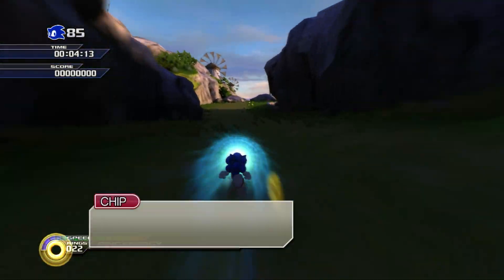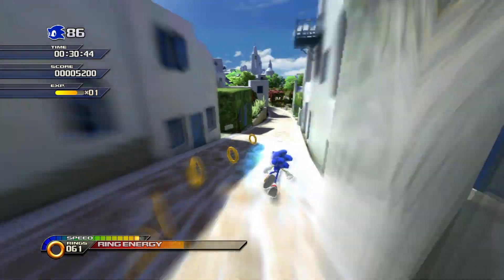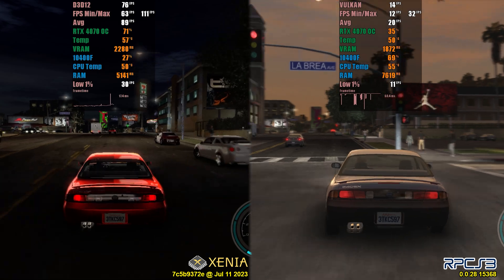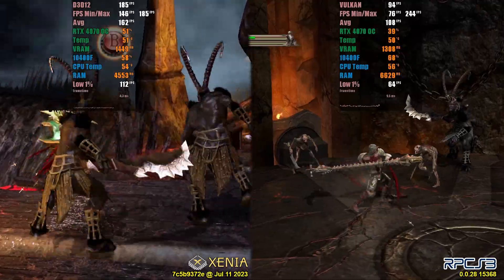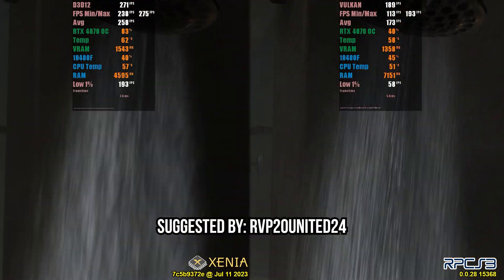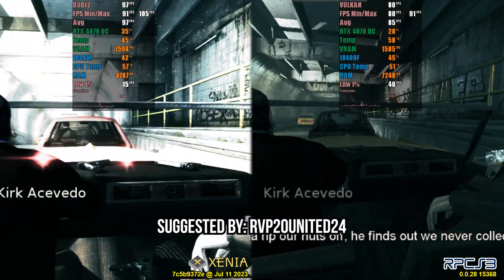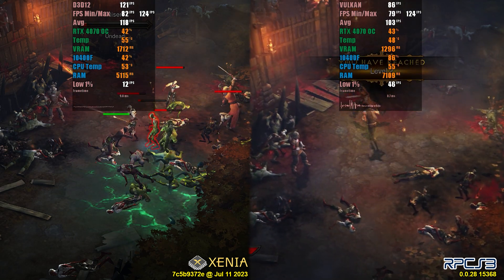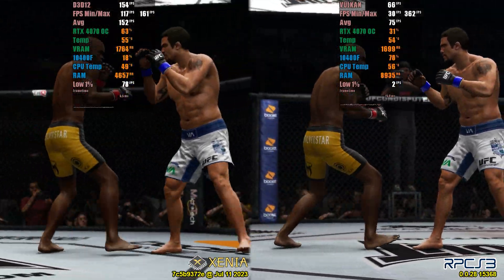[2023 Updated] RPCS3 vs XENIA CANARY | Performance Test after RPC3 update 0.0.28 Part 01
Thanks to channel patreons / youtube members:
Paolo, Rashidinho Q, Ray Tracer, Lao90, Wraptar, Andy Cortez, Hector Martinez, Phoenias Aldwin, Panda, Rashed Almo, Kesnei, Mote7856, Mohammad Sharif, Shiro Tensa, ★尺工乇ム乇尺★, DemonDude, Randy Abarca.

0:00 Intro
0:42 Emulators Setup
2:13 Pure Football
2:50 Midnight Club: Los Angeles
3:47 Dante's Inferno
4:48 Ninja Gaiden
6:02 Silent Hill Downpour
6:52 Call of Duty 3
7:27 The Darkness
7:51 Street Fighter 2 Turbo HD Remix
8:19 Diablo 3: RoS
9:02 Sonic Unleashed
9:47 UFC Undisputed 3